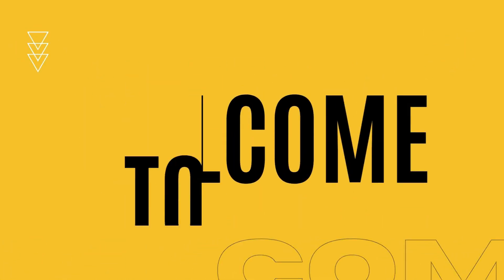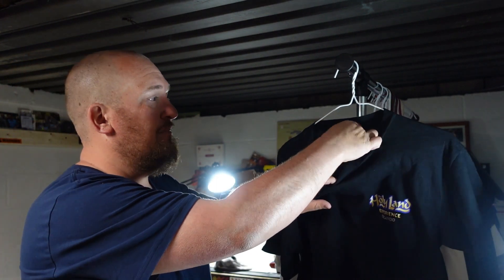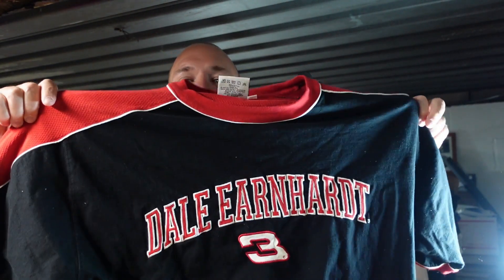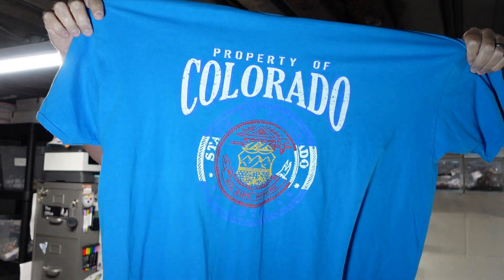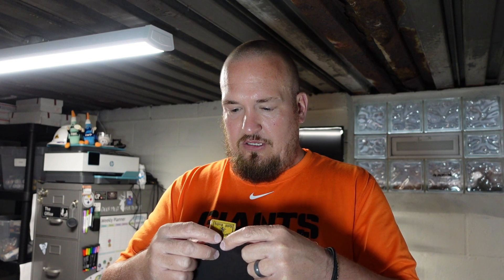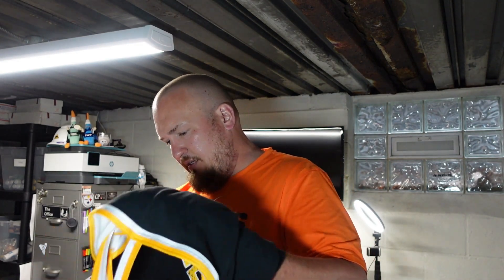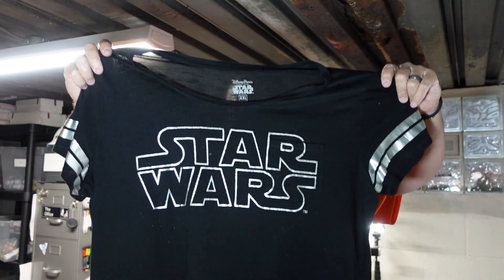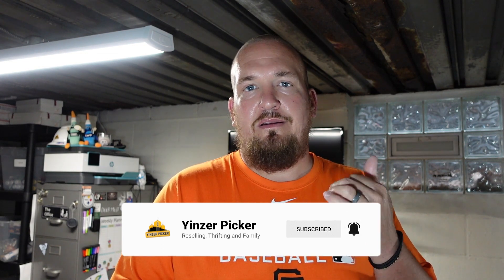It Was Bound To Happen | Thrift Store Sourcing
You just never know what you will find while sourcing.

Links to items that I use for eBay and YouTube. There is no additional charge to you!

6x10 White Padded Envelopes
12"x16" Poly Bags
8.5x12 White Bubble Mailers
4x8 Teal Bubble Mailers
Rollo Printer
4x6 Rollo Printer Labels
Scotty Peeler Set
Scotty Peeler (Metal Peeler Only)
11x6x6 White Shipping Boxes
Scotch Packing Tape
1080p High-Definition Web Cam
USB Microphone
110lb Shipping Scale
Go Pro 9
10" Light Ring
American Bubble Boy Bubble Wrap
Brown Kraft Paper Roll
Fragile Stickers
Paqui 2021 One Chip Challenge

Send your stickers to us for our work table to our address below:

Yinzer Picker
Baden, PA 15005